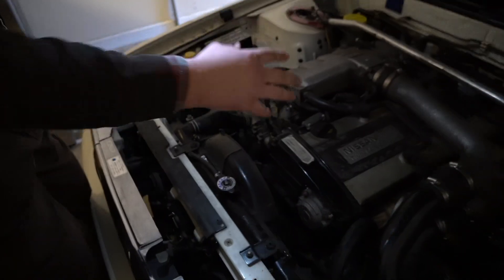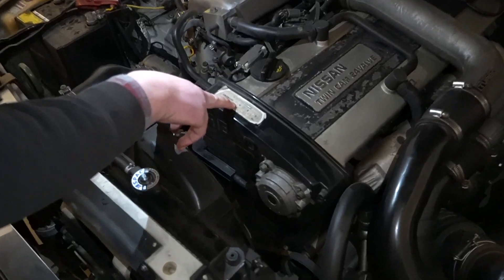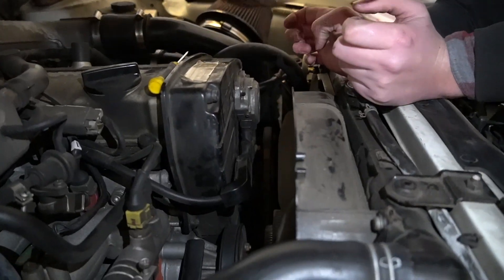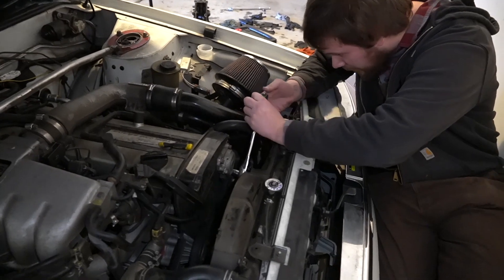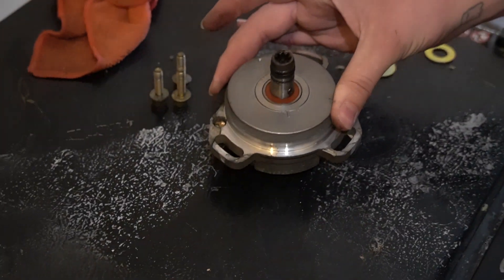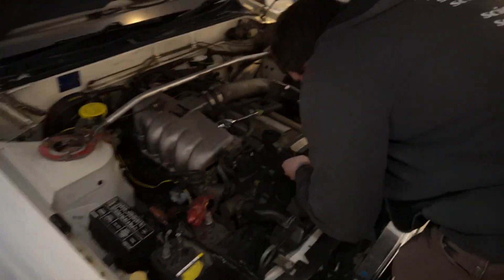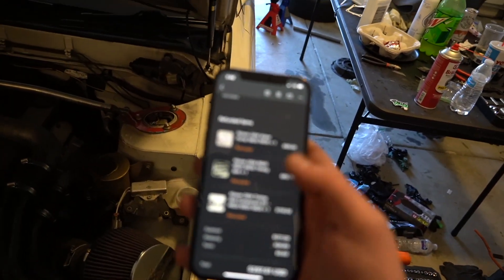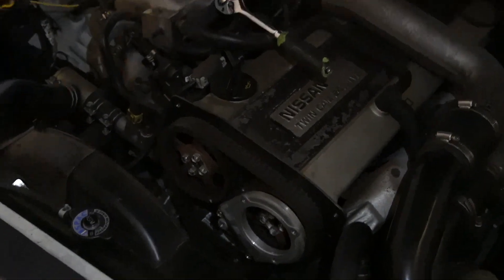LAUREL NEEDS TIMING BELT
In this video we examine Ryan’s timing belt to see if it needed to be changed. It turns out he absolutely needs a new one so be ready for the replacement video out soon. ￼

Merch!